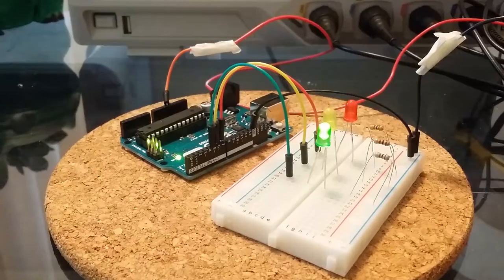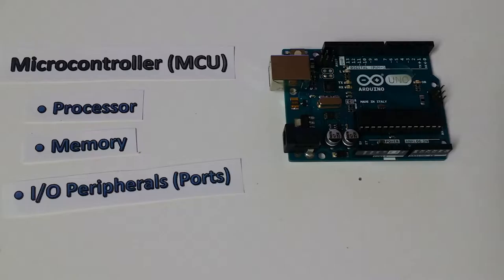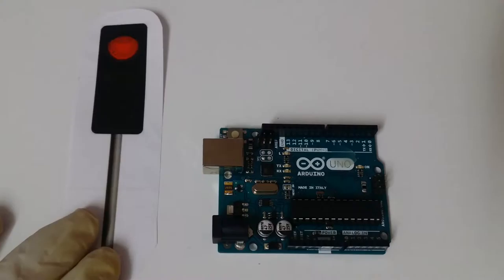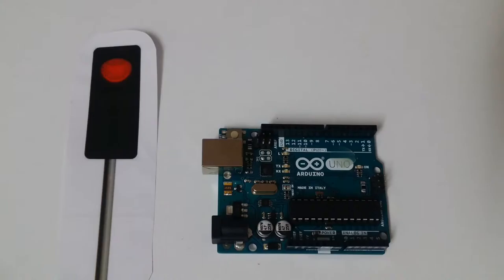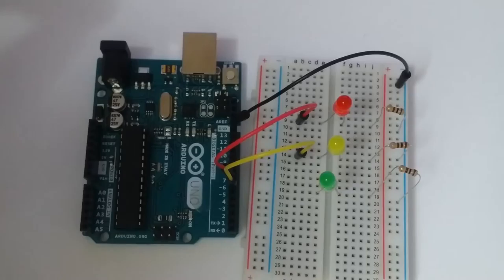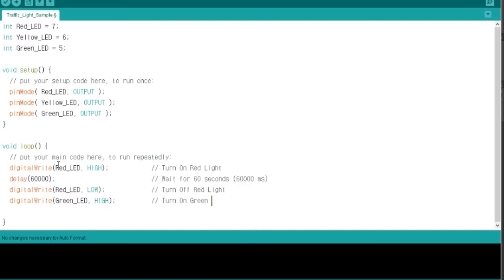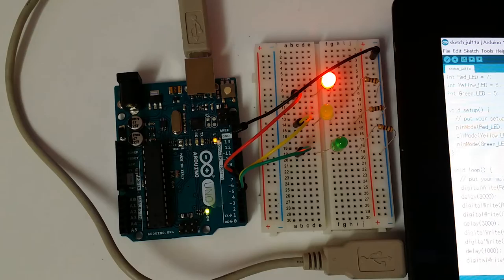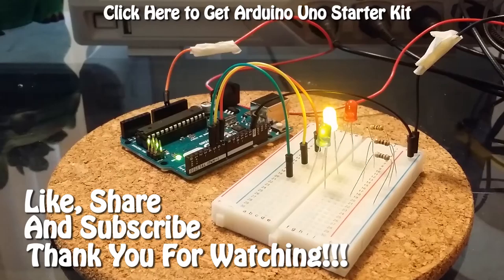Electronic Basic #1] What's Microcontroller? How To Use It?